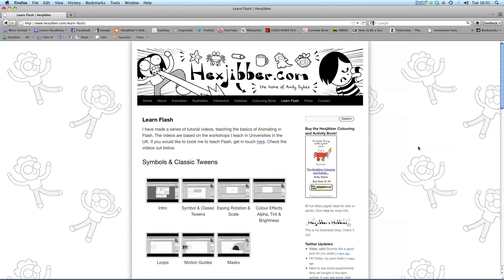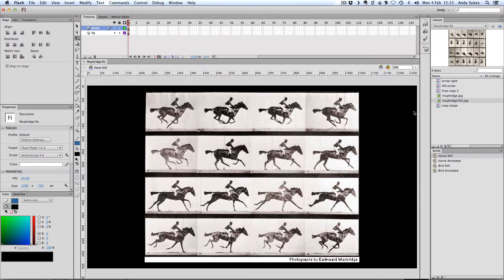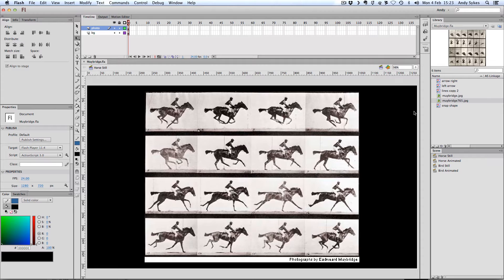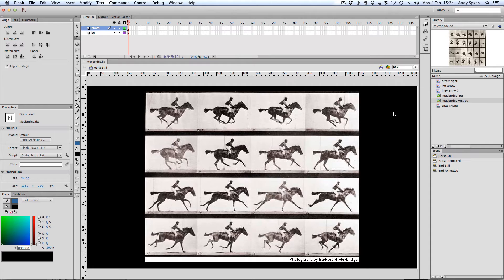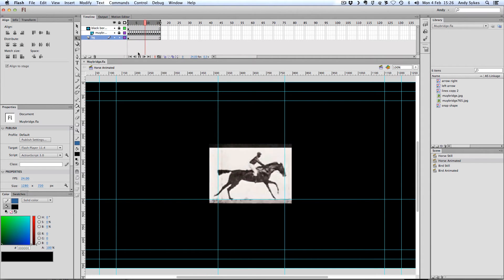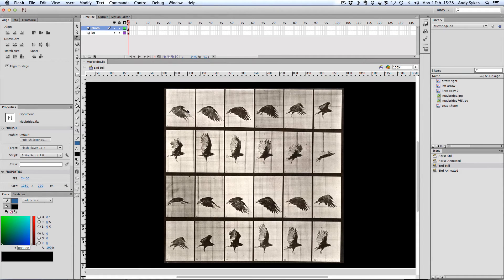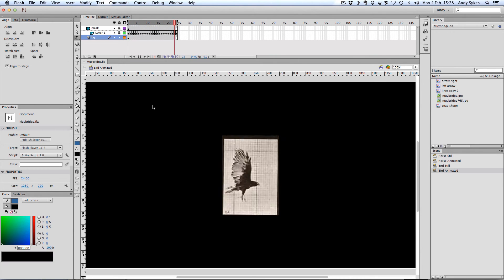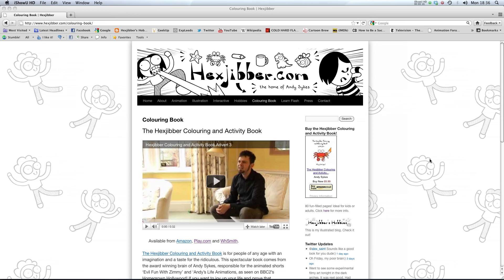Persistence of Vision and Muybridge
A quick lesson on the very basic principles of animation, taking a look at Muybridge and the persistence of vision.